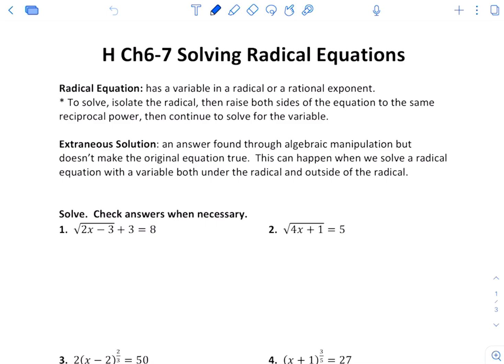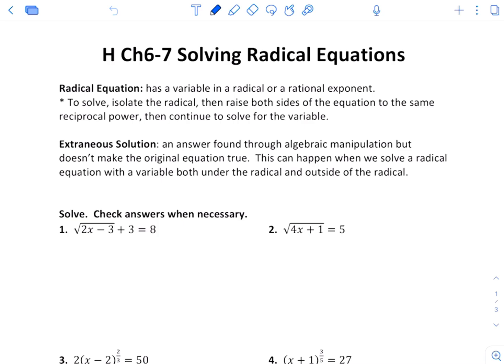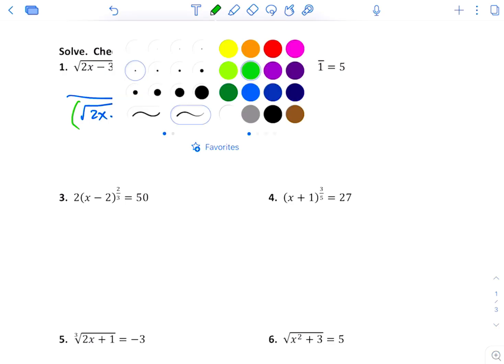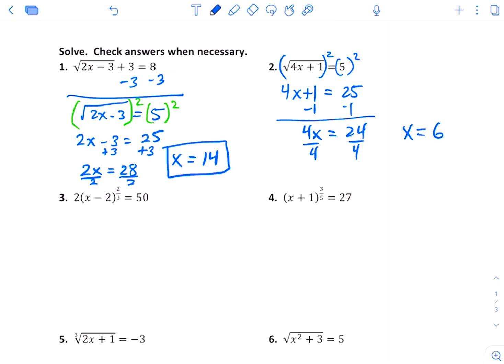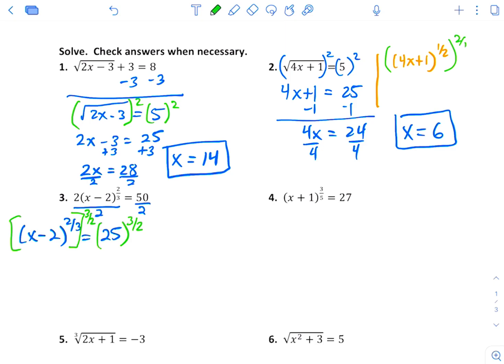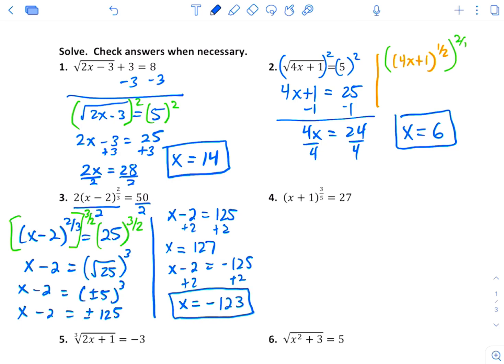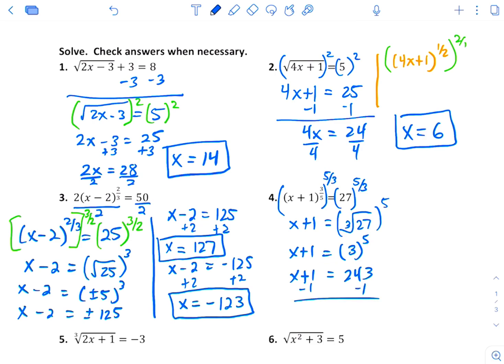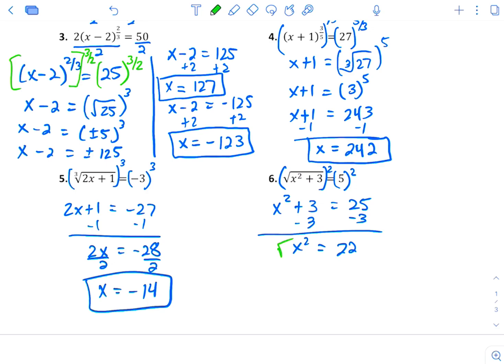Honors Ch6-7 Part A - Solving Radical Equations